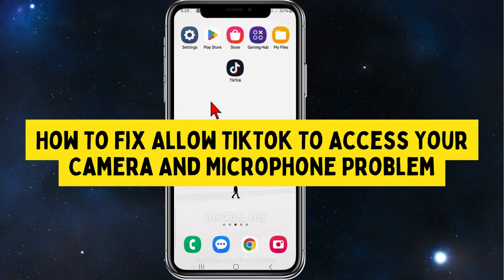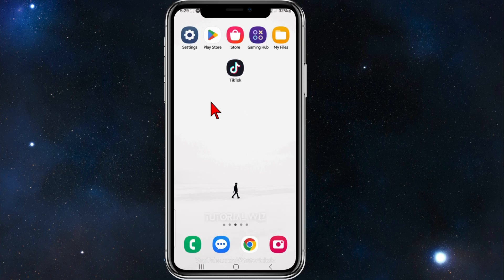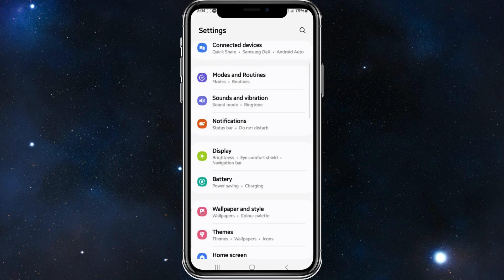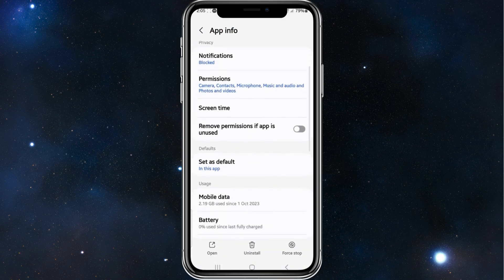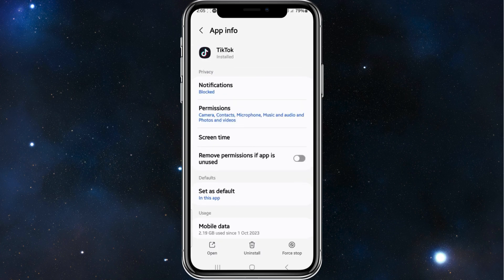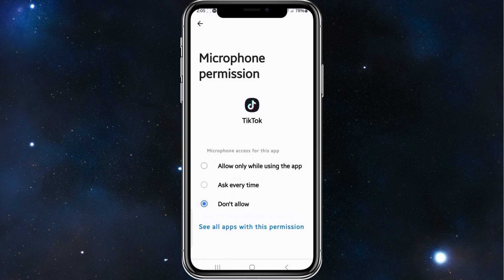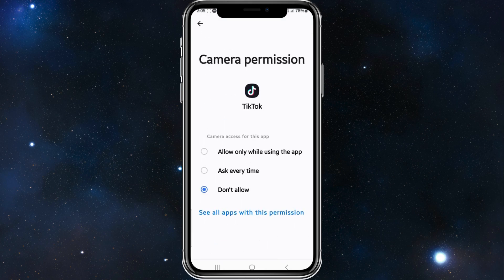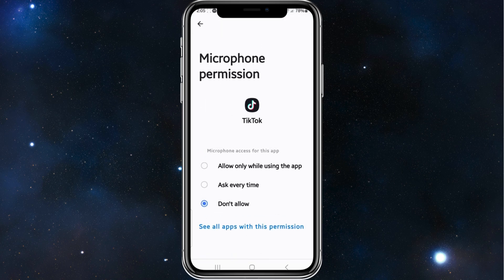How To Fix Allow TikTok To Access Your Camera And Microphone Problem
Encountering issues with TikTok not accessing your camera and microphone? This tutorial is your troubleshooting guide on how to fix the 'Allow TikTok to access your camera and microphone' problem. Dive into step-by-step solutions to ensure a smooth TikTok experience, capturing and sharing your moments effortlessly.

00:00 Intro
00:13 How To Fix Allow TikTok To Access Your Camera And Microphone Problem
01:18 Outro